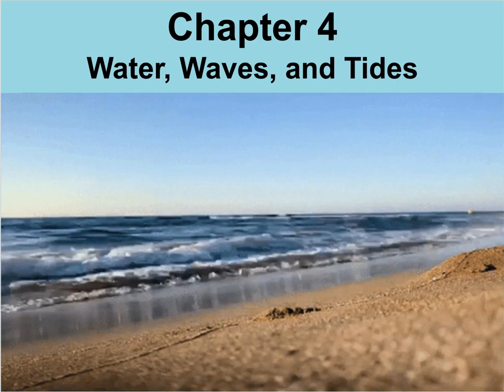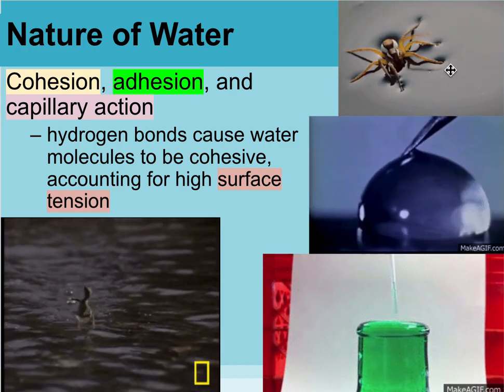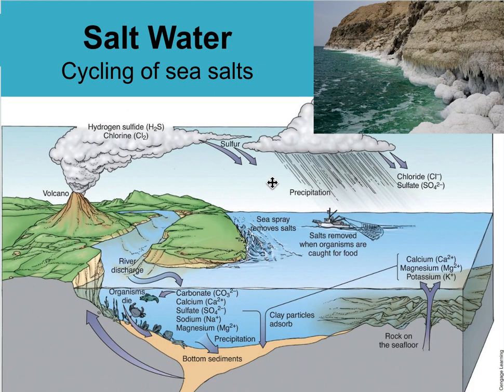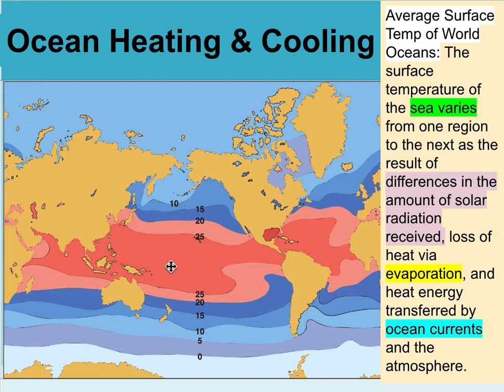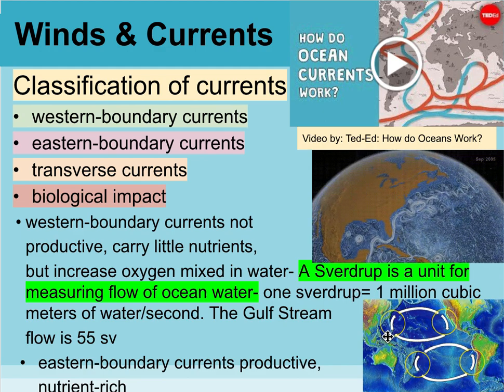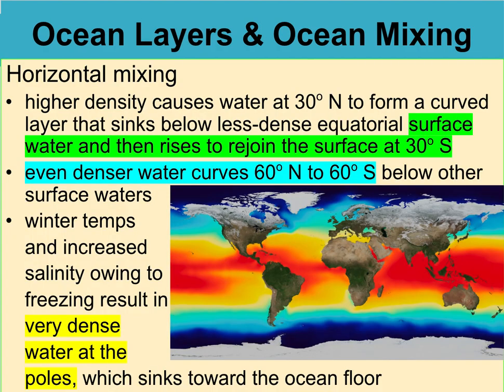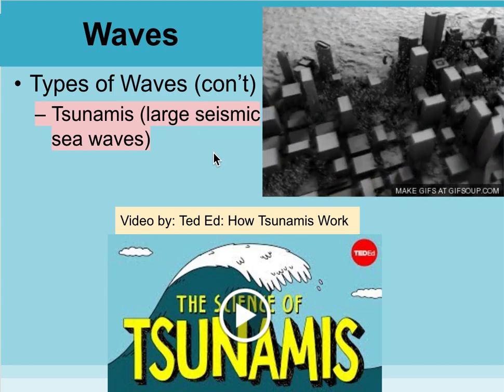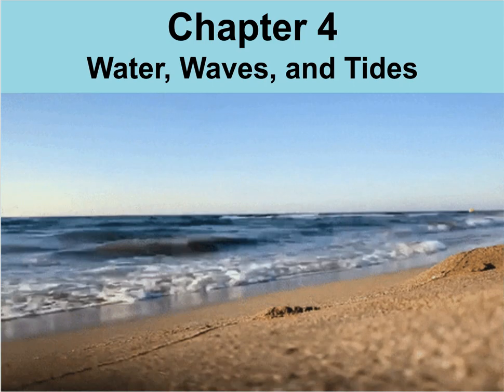Water, Waves, and Tides Ch 4 Marine Biology Video Overview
This is a video overview of Ch. 4 of the Cengage Marine Biology textbook covering Water, Waves, and Tides. It goes over the difficult-to-understand concepts and the top-level highlights.